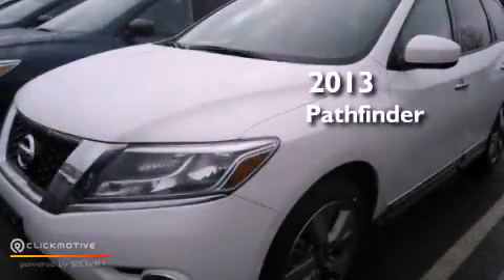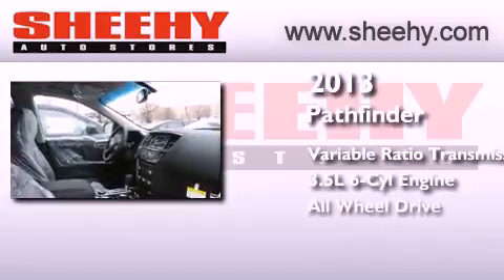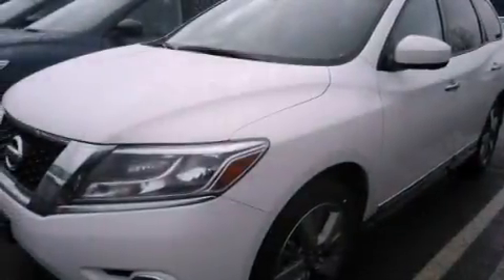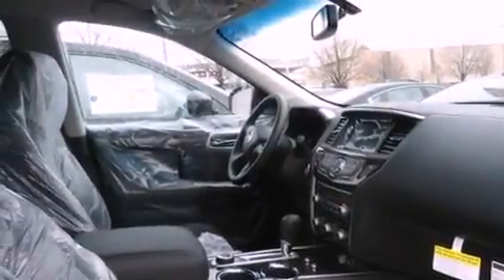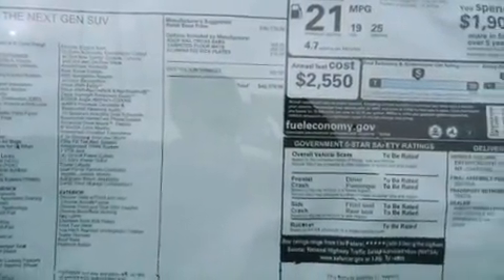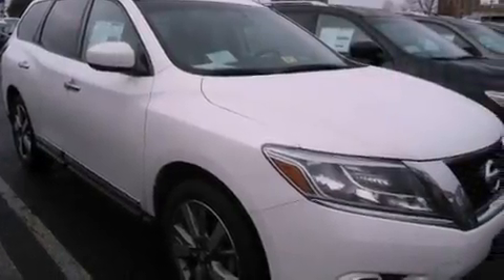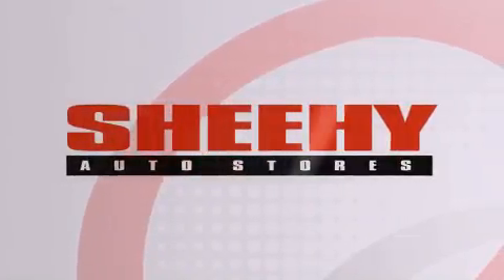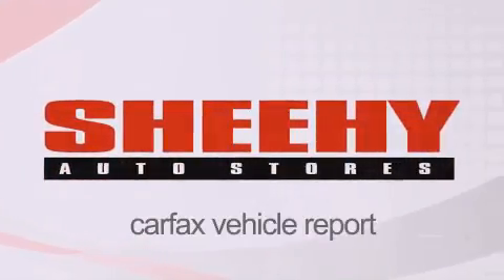2013 Pathfinder Springfield VA 22150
Year : 2013
 Make :
 Model : Pathfinder
 Engine : Gas V6 3.5L/
 Trans . : Variable
 Exterior : Moonlight White

 Interior : Charcoal
 Stock : T610198